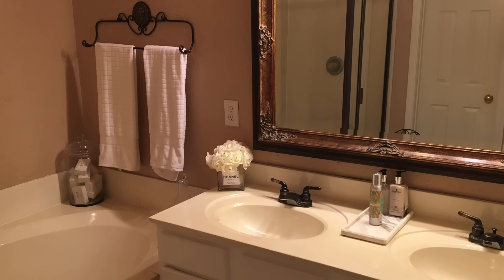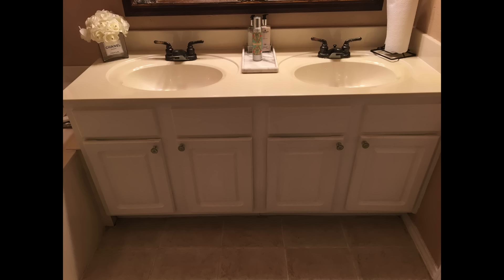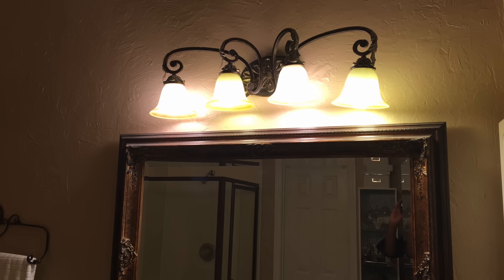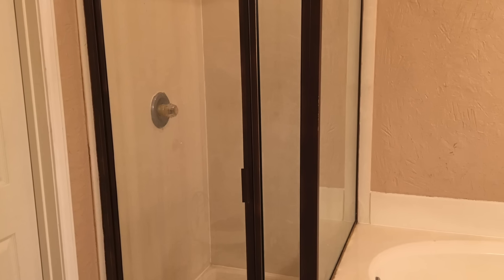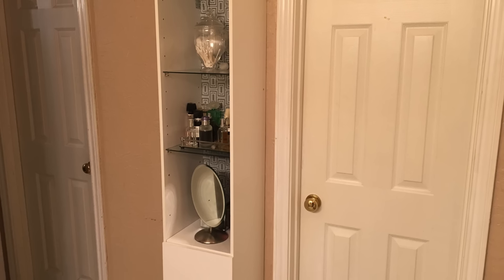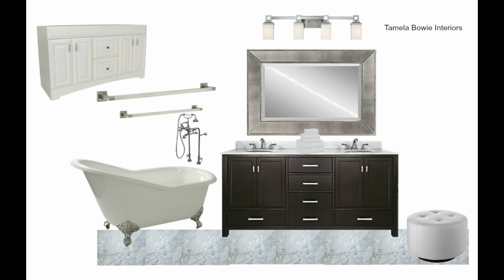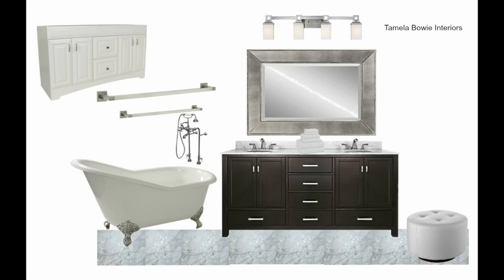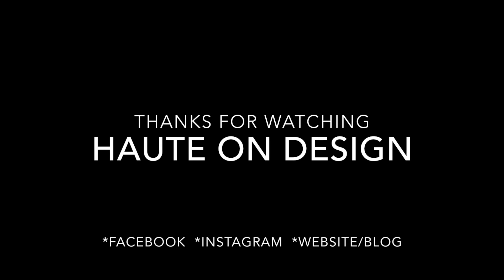NEW! Interior Design: How To Make Your Bathroom Look Expensive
I am in the process of remodeling several spaces in my home and my master bathroom is the next remodeling project on my list.  I have began the process of working with my contractor on the design concept as well as ordering and purchasing the products needed to make my master bathroom look and feel expensive.  In this video, I share my before of my master bathroom space as well as my design board for the space.

FOLLOW TAMELA!